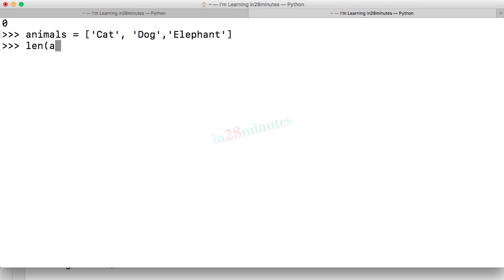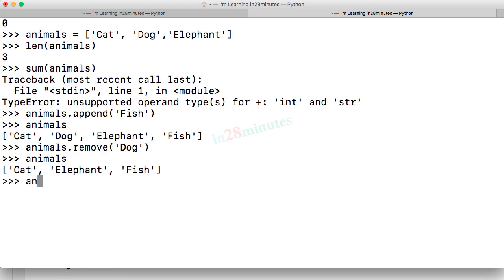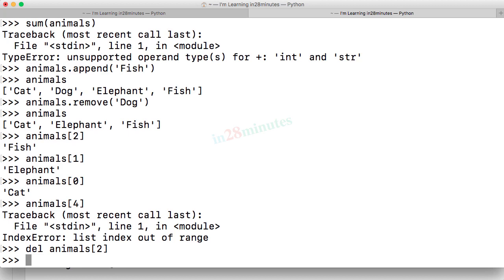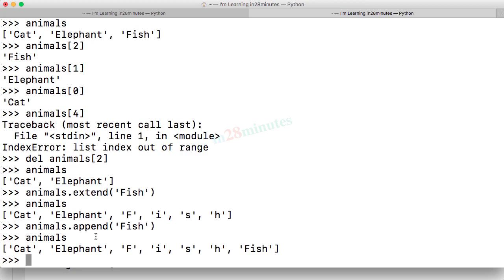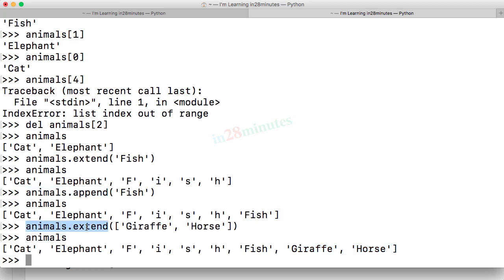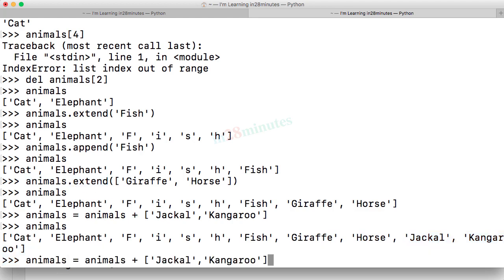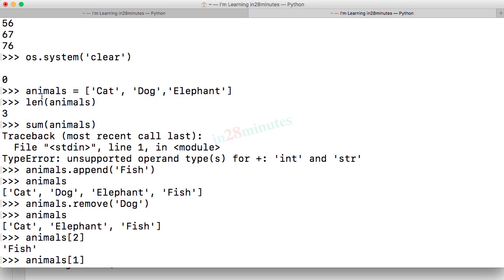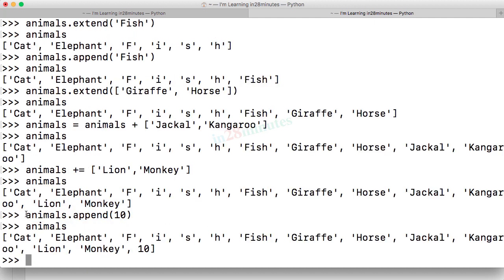video11 4 Step 04 Puzzles with Strings Lists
Python Data Structures: Step 04 - Puzzles with Strings Lists